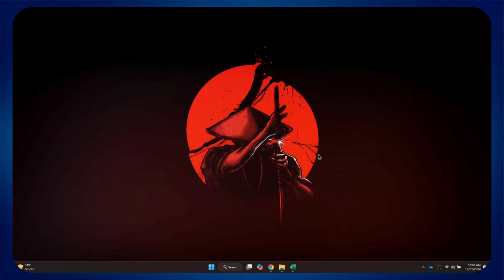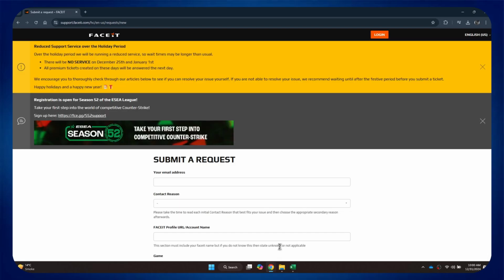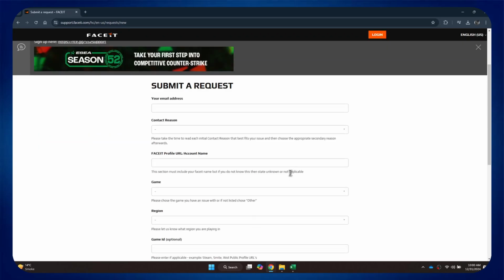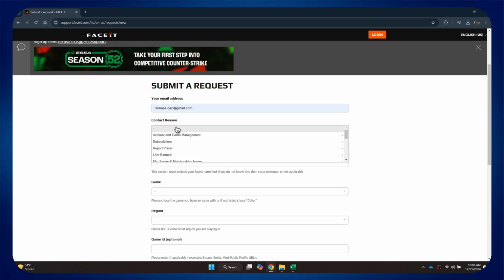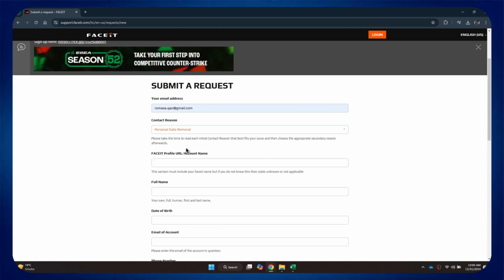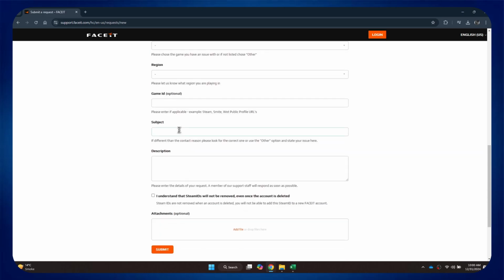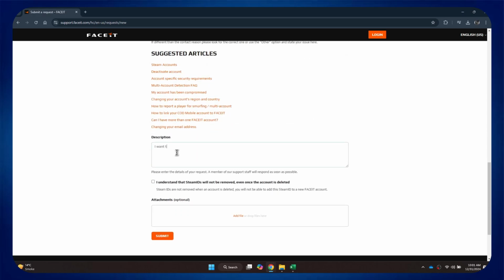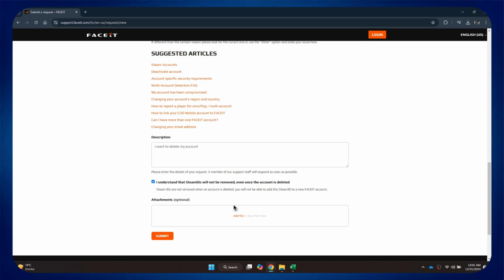How To Delete Faceit Account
Want to delete your Faceit account? This quick and easy guide will walk you through the process of permanently deleting your Faceit account, including the steps you need to follow and important things to consider before making the final decision.

In this video, you'll learn:

How to delete your Faceit account step-by-step
Important considerations before deleting your account
How to ensure all your data is removed from Faceit